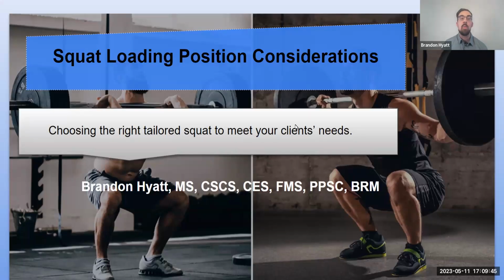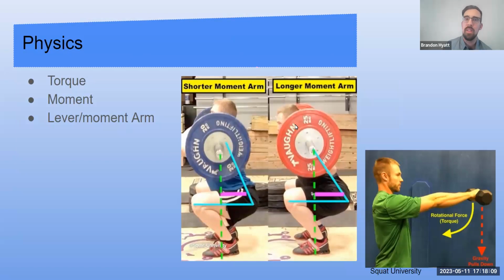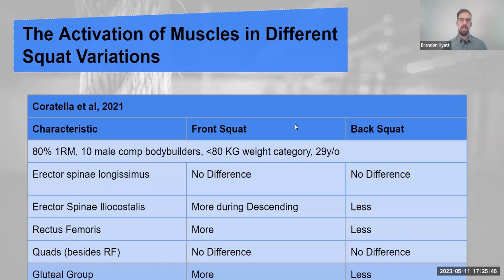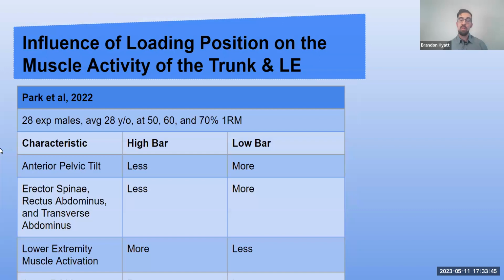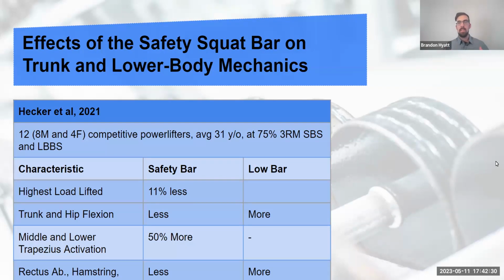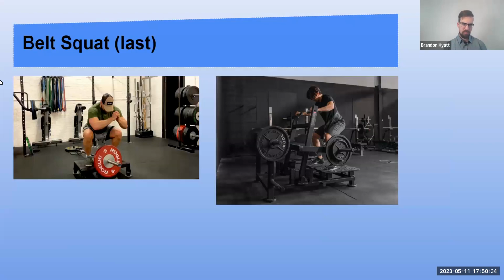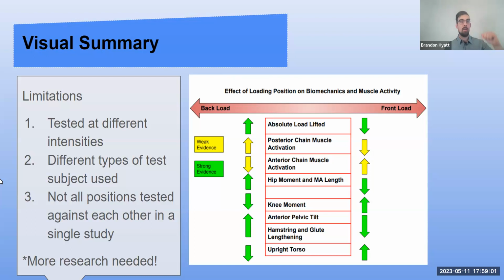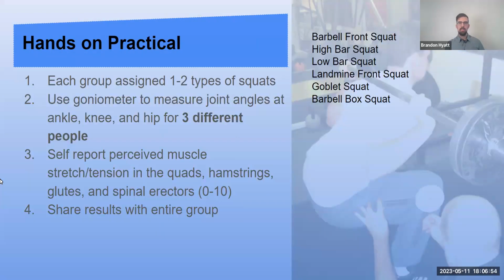Squat Loading Position Considerations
Have you ever considered what the effect of loading position in the squat exercise have on the body? Do you know how to select the most optimal loading position to meet training goals, performance demands, or be mindful of pain or injuries? All of these we will learn about in this continuing education presentation for fitness professionals. The topic covered will be why squat loading positions matter and how to practically apply them to your clients' exercise programming.